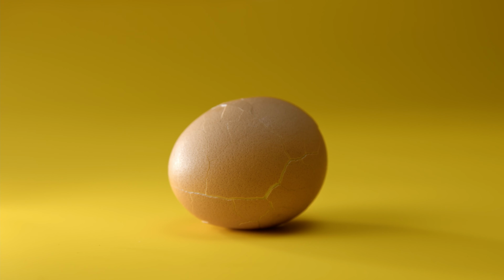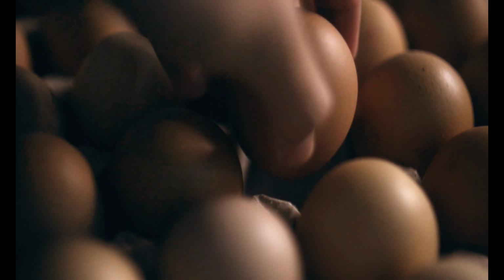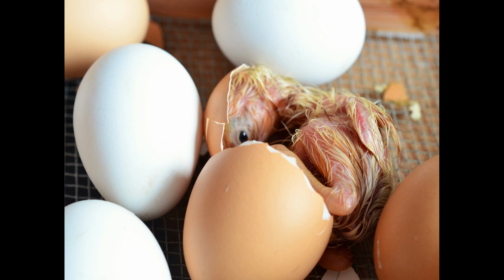Backyard Chickens - Hen And Chicks - From Egg To Chicken- Egg Hatching with chicken sounds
chick sound
chicks sound effect
chicks chirping
noise of chicks
chicks singing
chick singing
chicken baby
baby chicken hissing
baby chicken singing
chick being born
chick hatching from egg
chicken with chicks
chicken hatching eggs